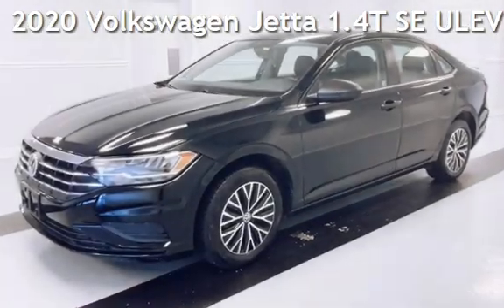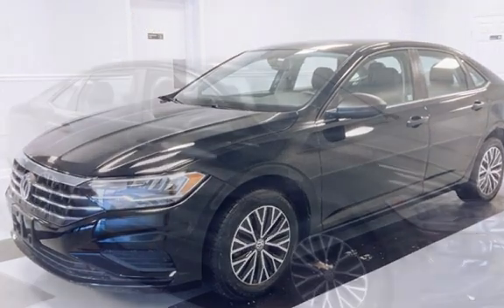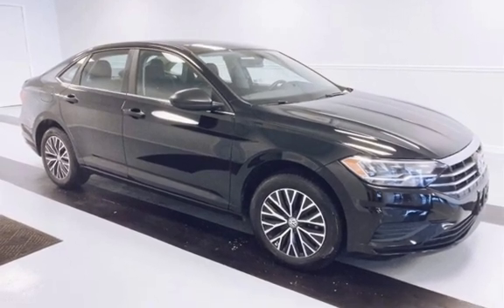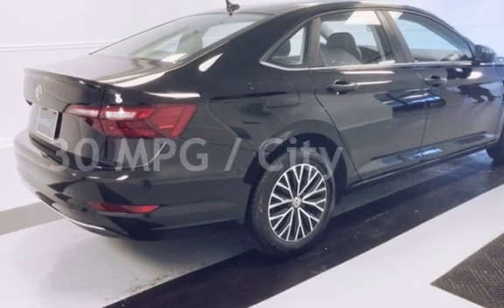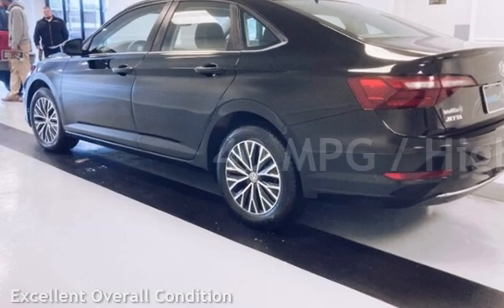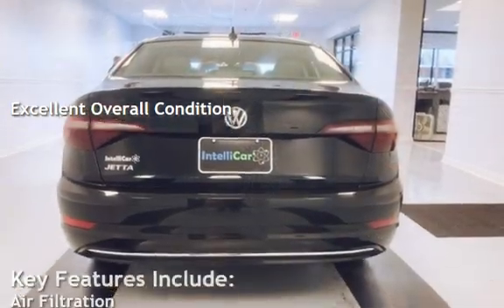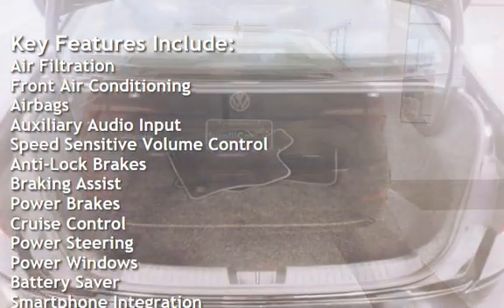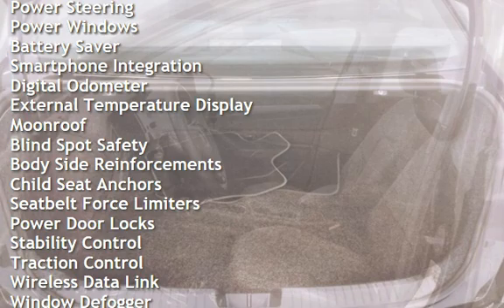2020 Volkswagen Jetta 1.4T SE ULEV for sale in Dover, DE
Have you found your car yet? It’s here waiting! We at IntelliCar have always known there was a better way to buy a car! Read further below and get to know our 2020 Volkswagen Jetta SE.

The Volkswagen Jetta SE has  synthetic leather, automatic climate control, a power moonroof, and automatic emergency braking, it’s sleek design comes along with titan black color.  It’s nicely integrated 6.5-inch or 8.0-inch touchscreen, the controls are in logical locations, which makes manageable driving.

The Jetta has better 37 inches of leg room and nearly as much head room as the front seats. With 14.1 cubic-foot trunk. It delivers in every category, from powertrain to dynamics to economy to comfort and even style compared to other sedans in the market.

Got questions?

We will even deliver your new vehicle right to your door! Come experience the IntelliCar difference!